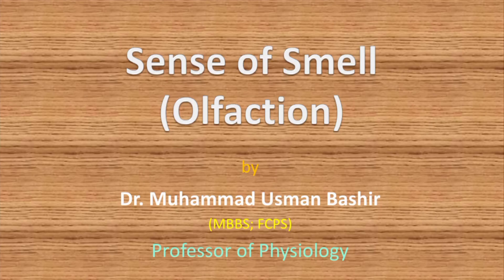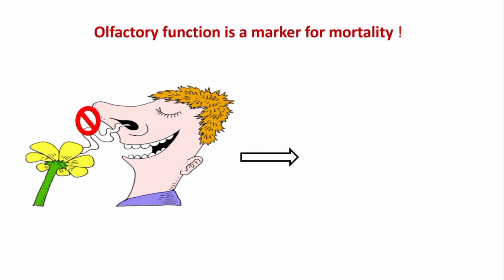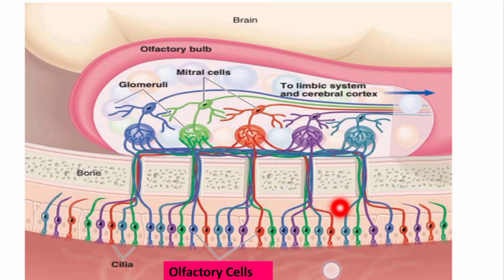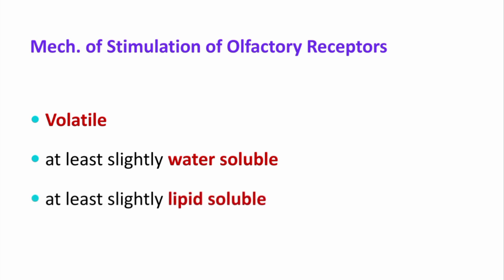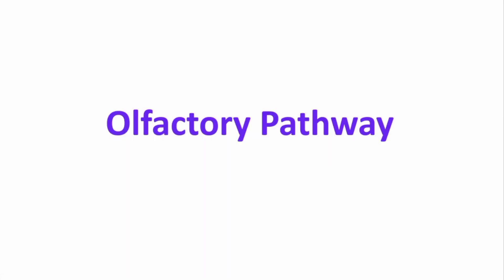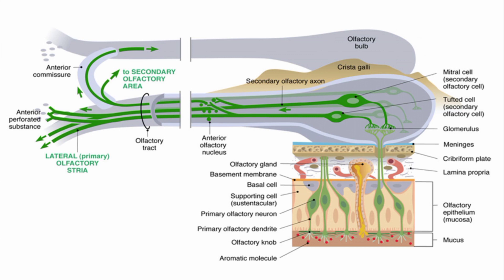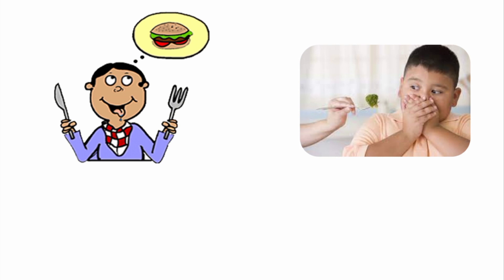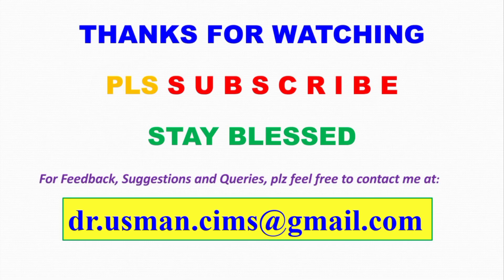Physiology of Smell (Olfaction) | Olfactory Cells | Olfactory Pathway | Olfactory Cortex